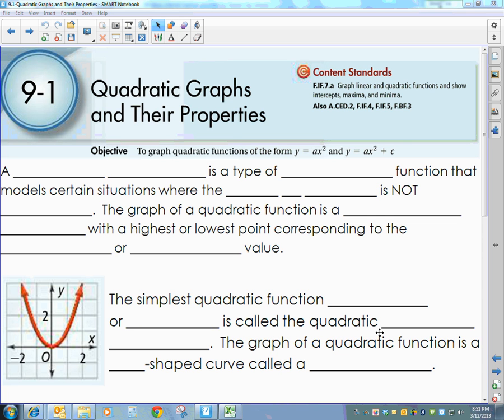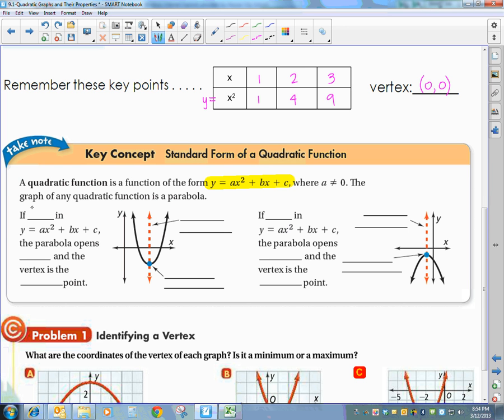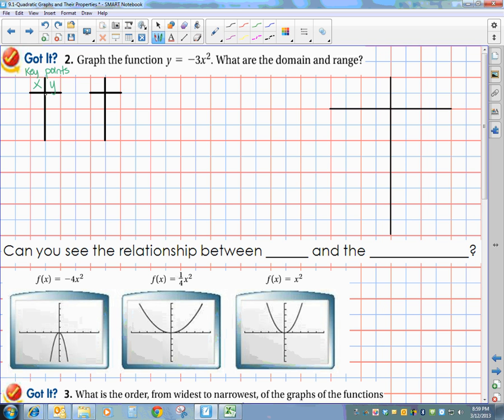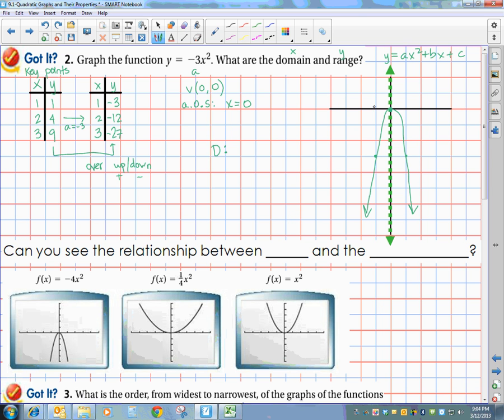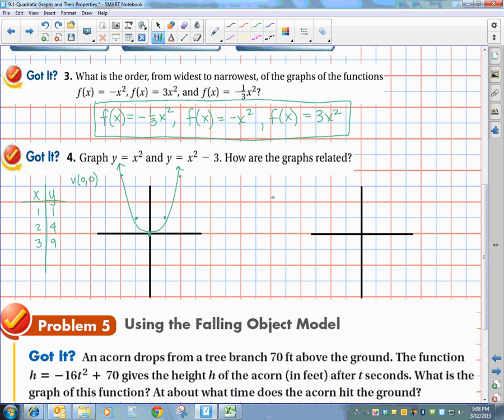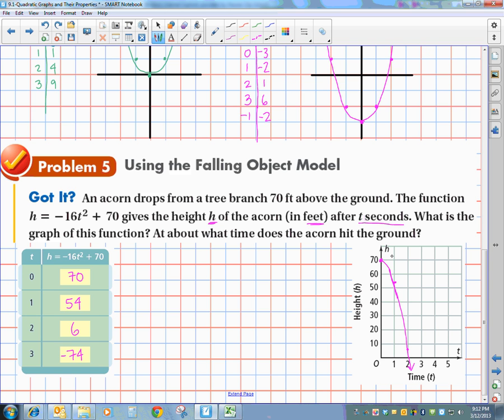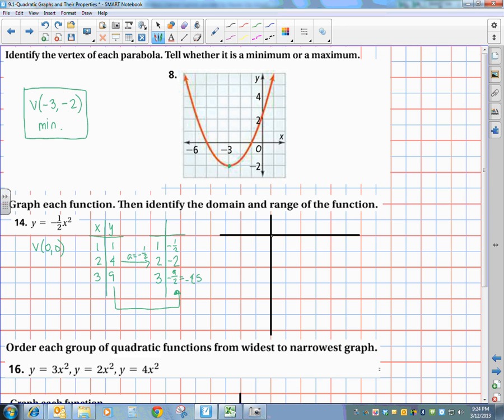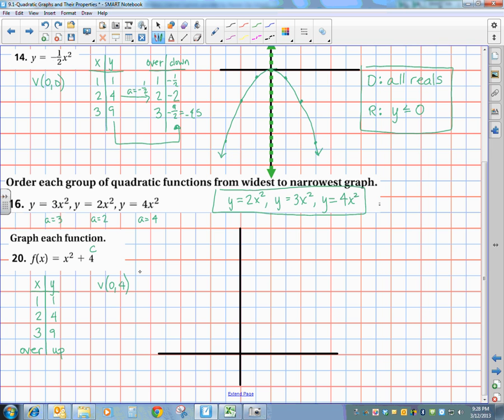9-1-Quadratic Graphs and Their Properties